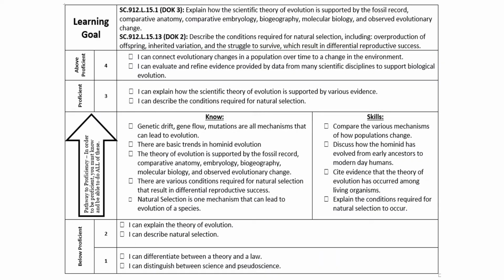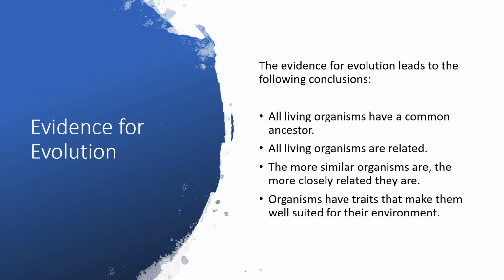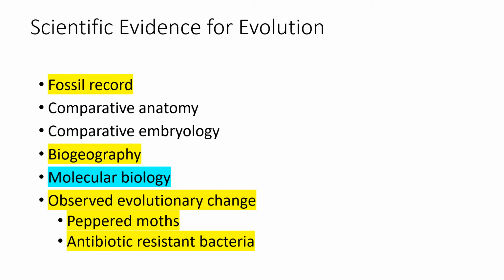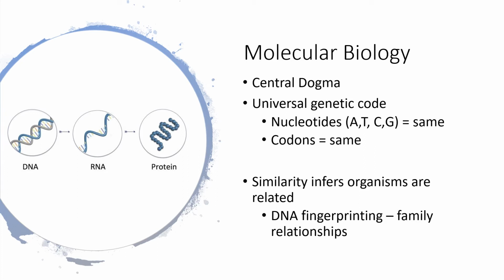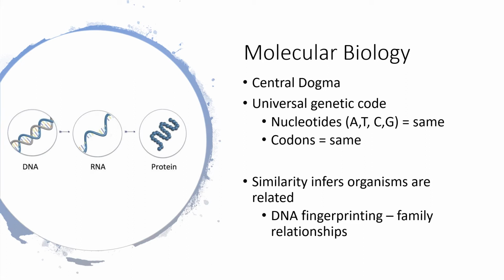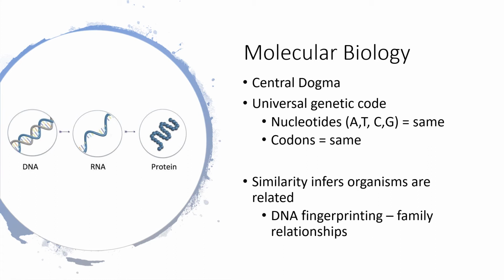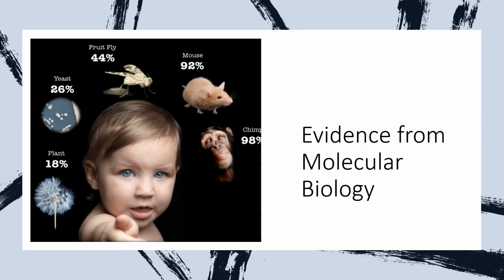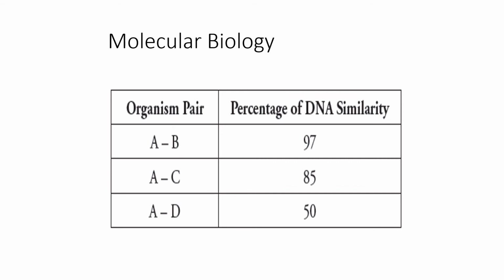Evidence of Evolution Day 3 DNA